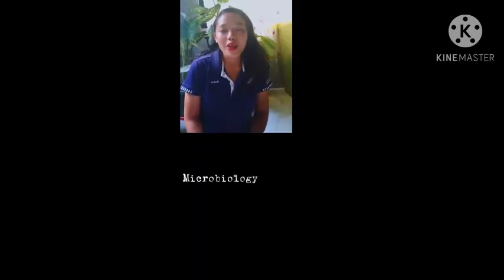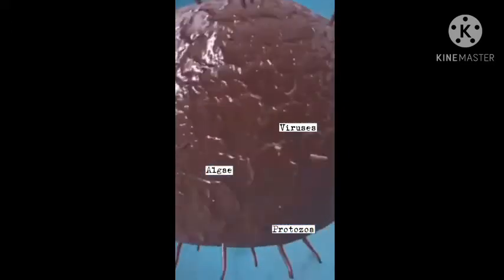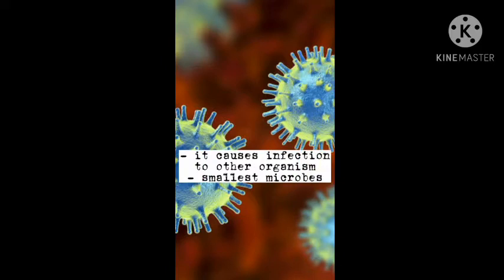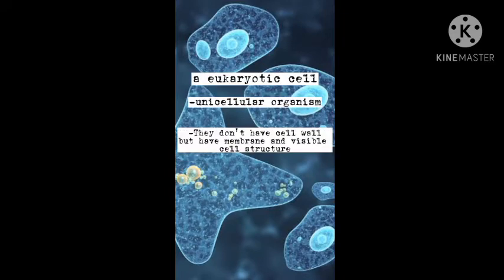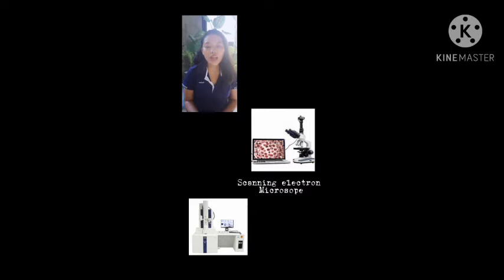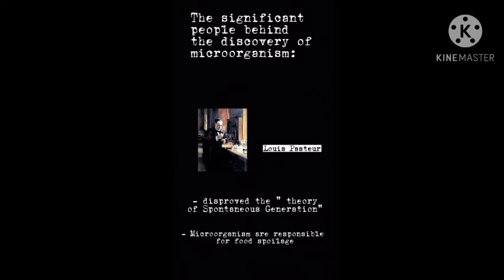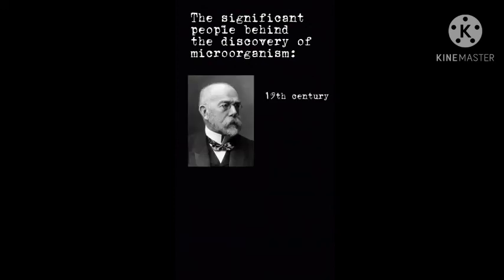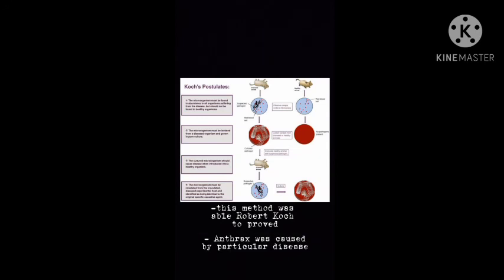OVERVIEW OF MICROBIOLOGY